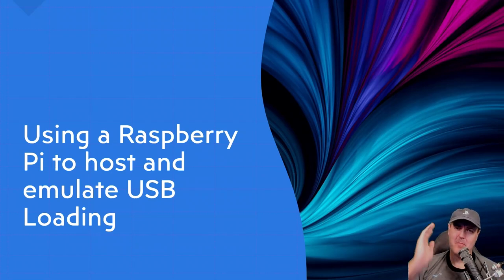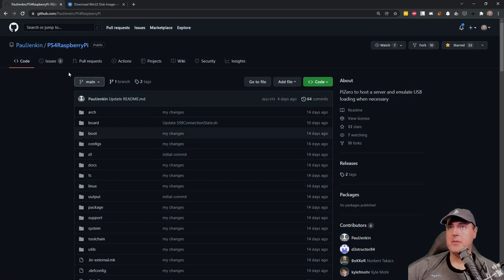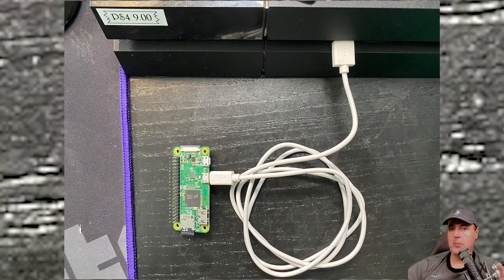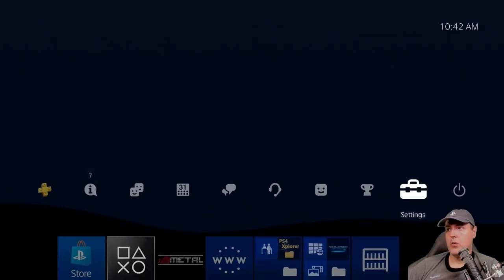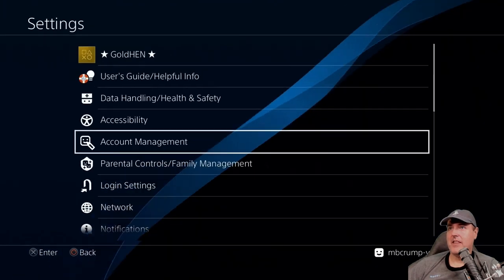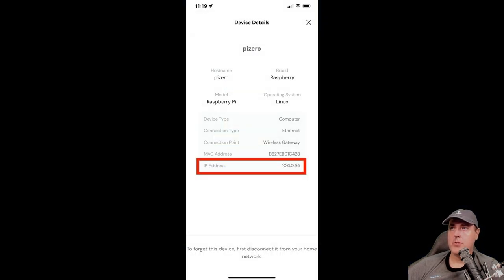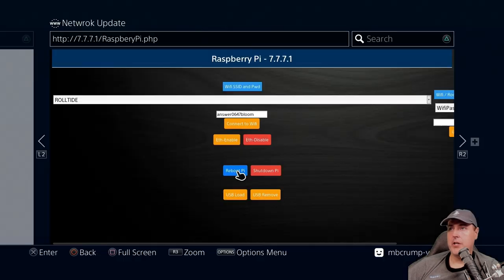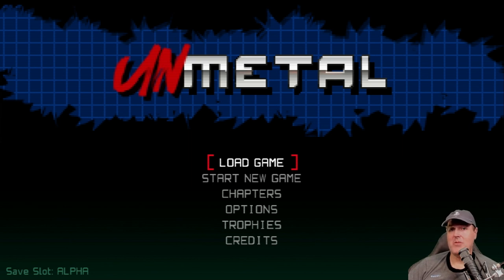PS4 9.00 Jailbreak USB AUTOMATION is here with a Raspberry Pi Zero W or 4B!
00:00 Intro
00:48 Please consider subscribing
00:57 Have you ever wanted
01:47 Parts required
02:40 GitHub project files03:20 Their Discord Server
03:50 Get Win32 Disk Imager
04:17 What my setup looks like
05:01 Complete setup view
05:52 Setting up the SD Card
06:25 Writing the image
07:43 Connect to the Pi on PS4
09:42 Running the exploit
10:13 Verify exploit worked
10:24 Connect our local WiFi for outside internet
10:56 Configuring WiFi
12:59 Setting up Network again
14:20 Testing on a Fresh Reboot
15:50 UnMetal Test
17:32 Closing

PaulJenkin/PS4RaspberryPi: PiZero to host a server and emulate USB loading when necessary